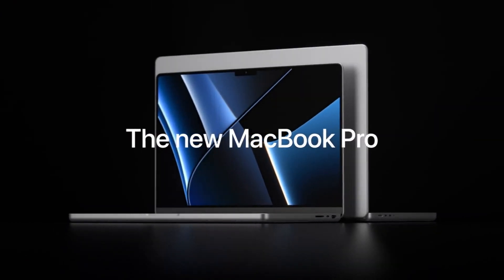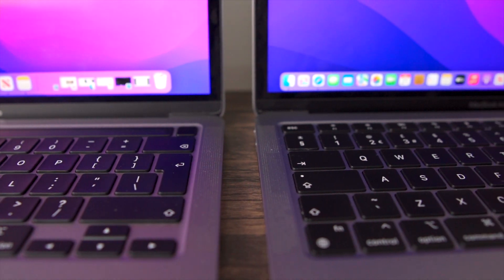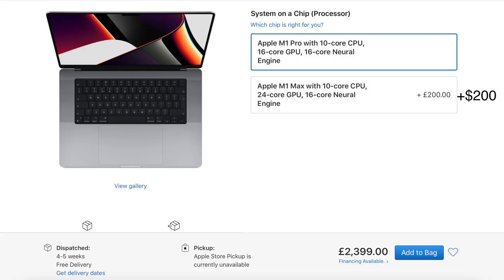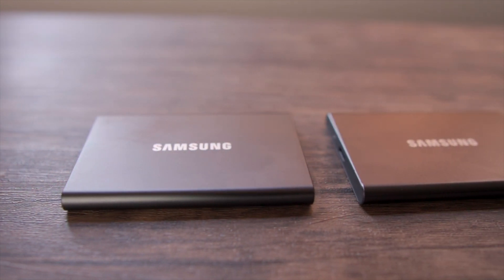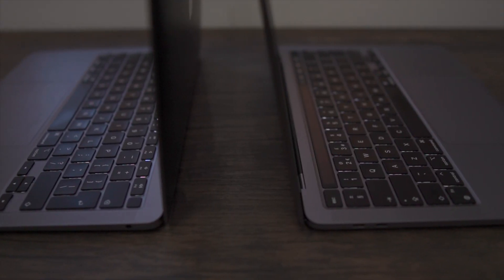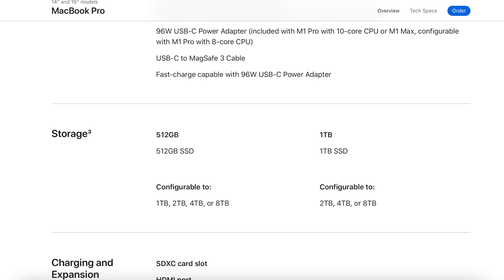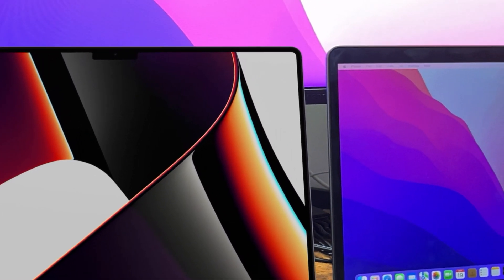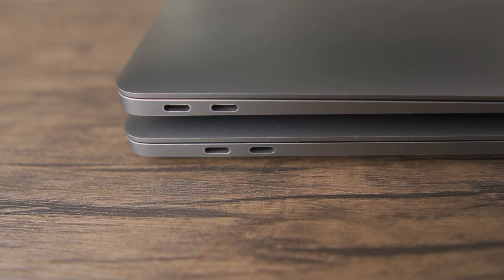M1 Max and M1 Pro : Do you really need it if you have the M1 MBP or MBA?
The M1 MacBook Pro and M1 MacBook Max both 14in and 16in are now out and so are the benchmarks. As amazing as these MacBook Pro and MacBook Max may sound, they are so incredibly expensive. So I guess the big questions for us M1 users is, do we really need the new M1 Max or M1 Pro 14in or 16 in despite owning an M1 MacBook Pro or M1 MacBook air?

M1 MacBook Air

MY FILMING GEAR:
⚖️ My Camera Gimbal
📸 My Secondary Camera
📸 My iPhone Gimbal

🙎🏻‍♀️ WHO AM I:
Hi, I’m Pia Justynn. I love creating high quality, useful Tech reviews. I also enjoy being creative so you will see other interesting contents in between.

0:00 Montage
0:07 Average consumer
0:58 Price Breakdown
2:32 What kind of a user are you?
3:19 Other key difference | Gains
5:48 Worth the upgrade?